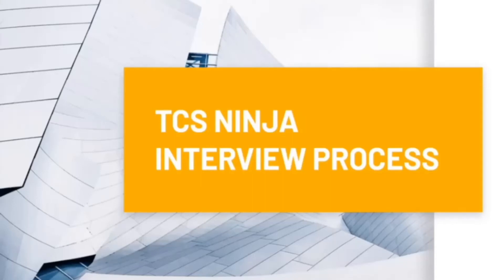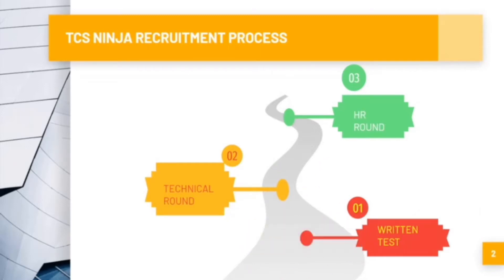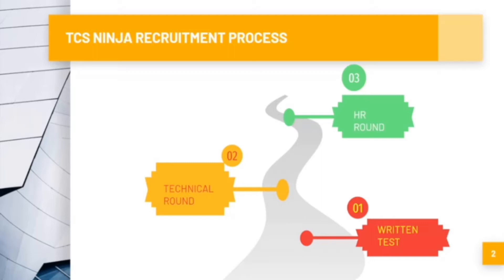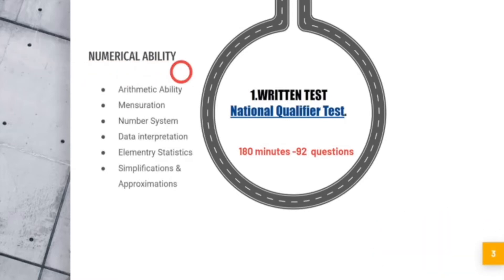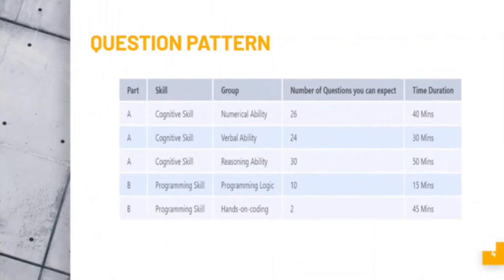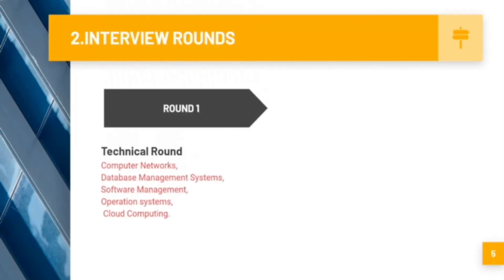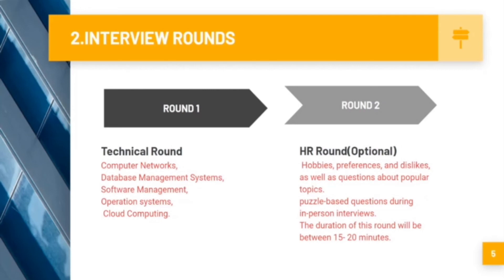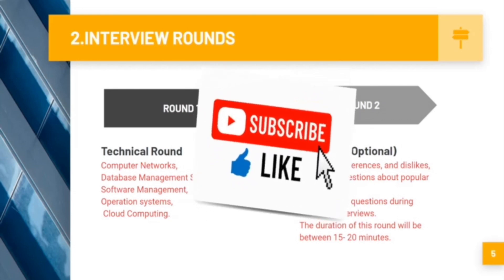How to get placed on TCS NINJA placements |TCS NINJA Interview preparation|Software Developer| Tamil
The Truth about TCS NINJA placements | TCS NINJA Interview preparation | Software Developer | Tamil

In this video, we are going to see what the interview process of TCS NINJA will be. In this video we will be able to learn about the interview questions that they might ask and how you can give a good answer.

Don't hesitate to share you thoughts in the comment section ✍🏻
If you truly enjoyed the video dont forget to give us the like 👍🏻

About us:
         We are group of engineering students who are trying to provide quality content for the people and making education more of an entertainment